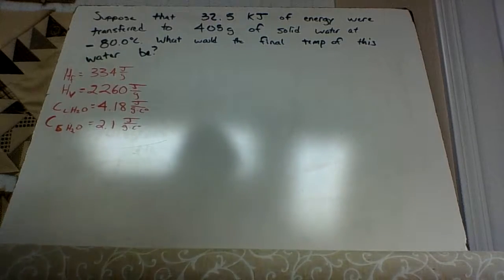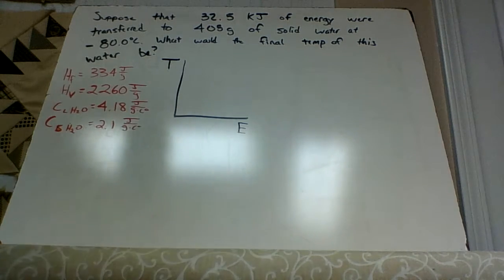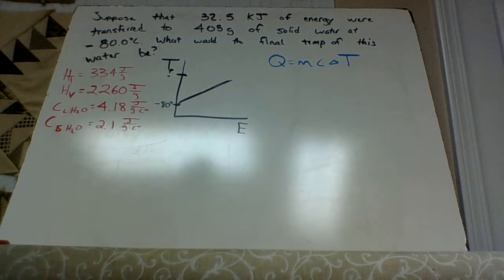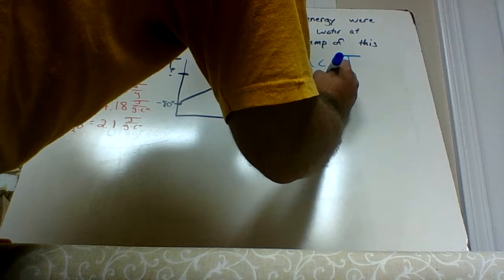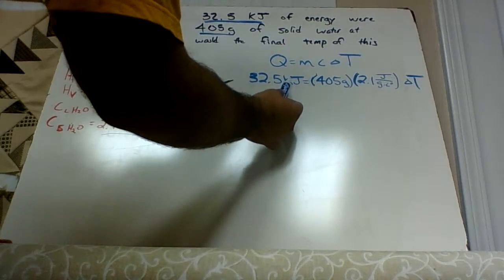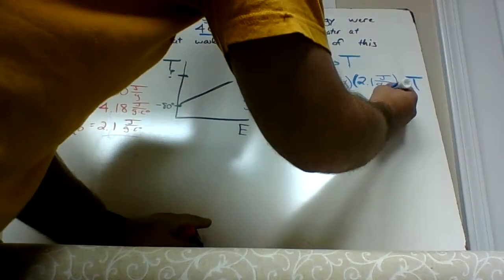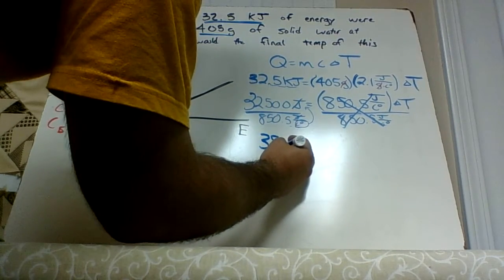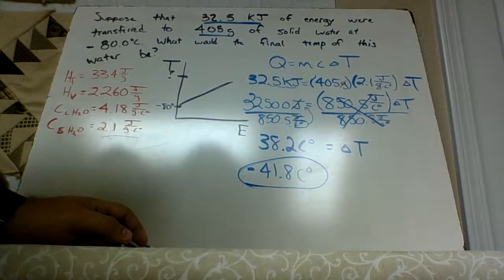WS C.3.3 Example 1